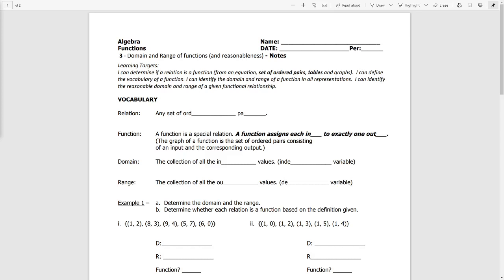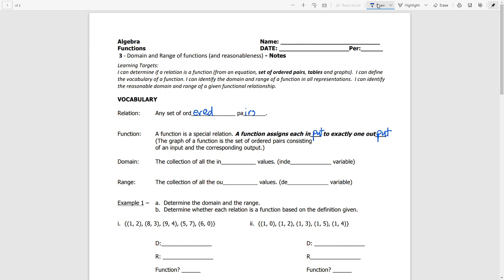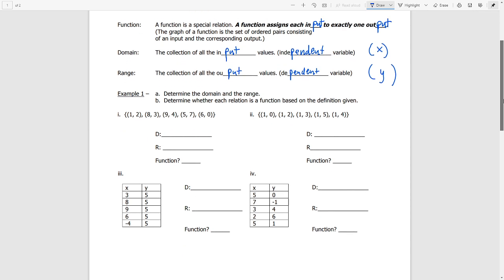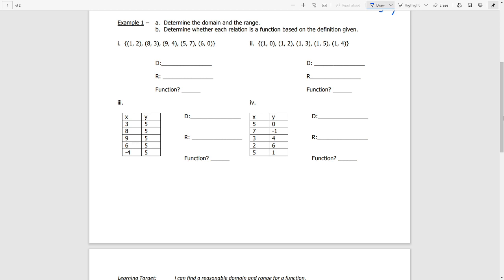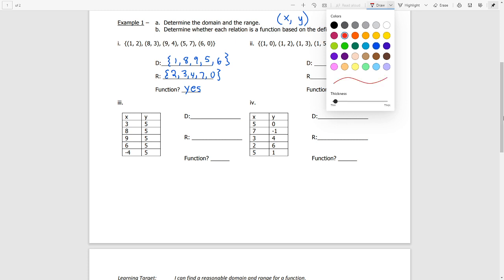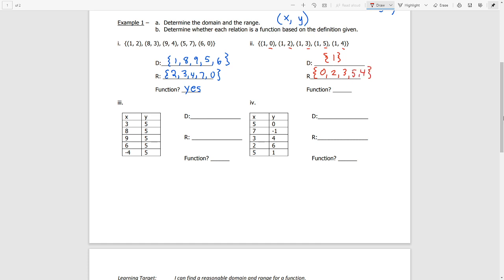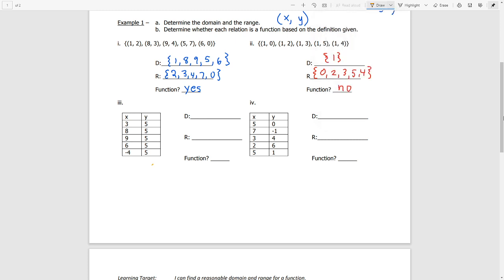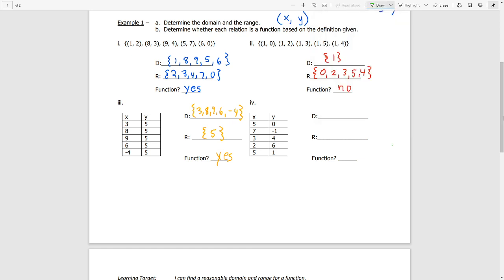Intro Domain and Range